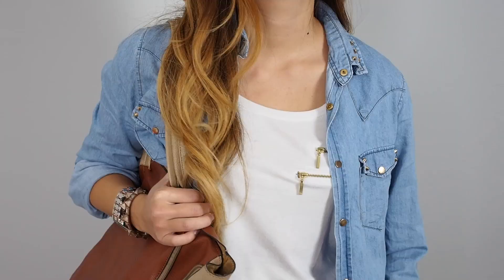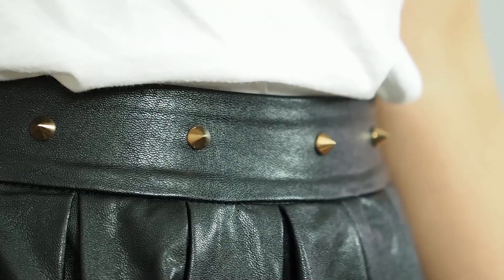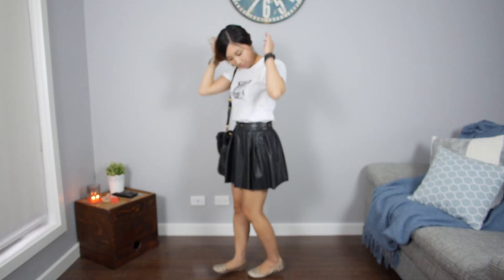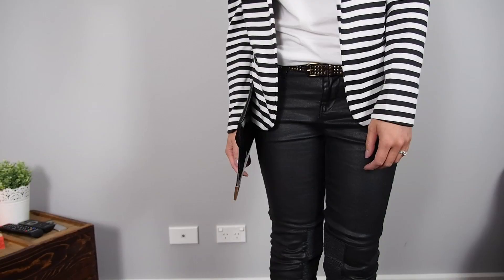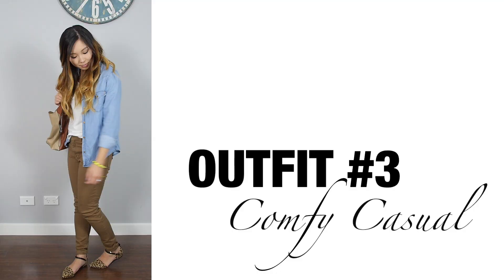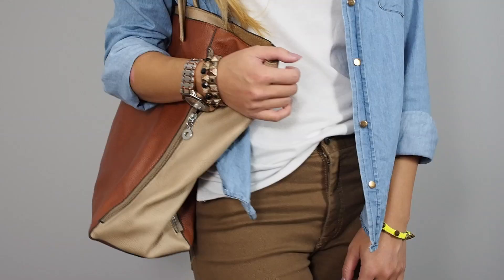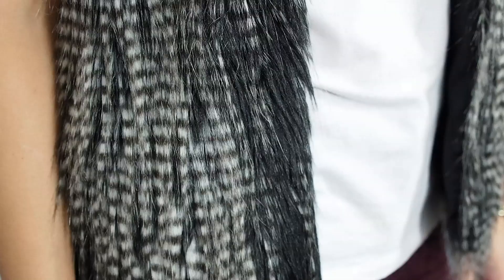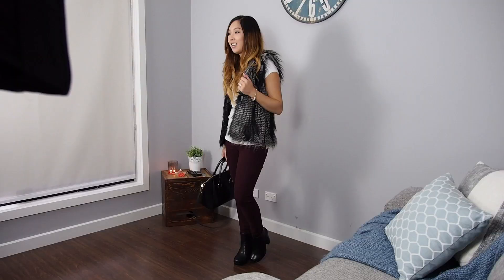How to Style a White Tshirt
Hit the thumbs up for more style videos!
MY LINKS:

Items worn:

OUTFIT #1: CUTE & GIRLY

Studded metallic flats - Lipstick

Marc by Marc Jacobs Classic Q Fran bag

OUTFIT #2 - Monochromatic

Biker jeans - ASOS

Belt - Jigsaw

 OUTFIT #3 - Comfy Casual

Skinny jeans - Dejour Jeans

Tote - bought from Japan

OUTFIT #4 - Casual Fashionista

Faux peacock feather vest - H&M

Boots - Zu